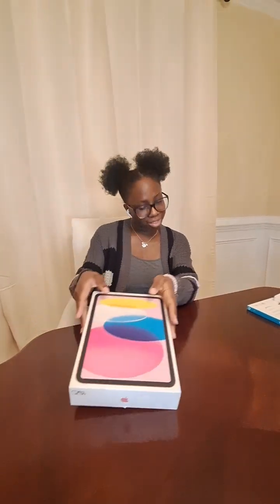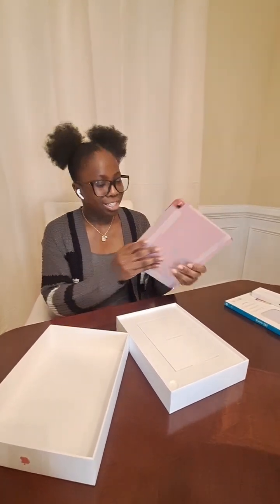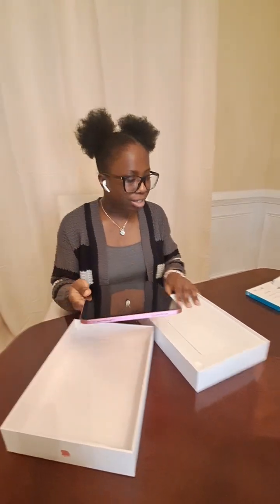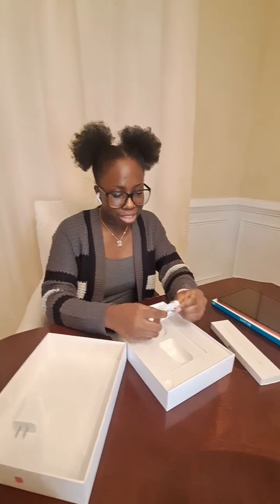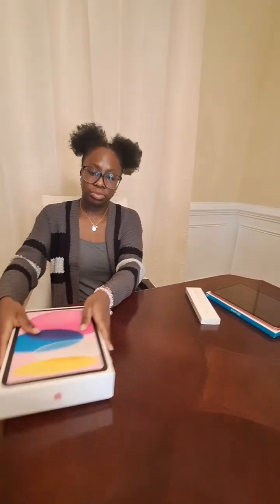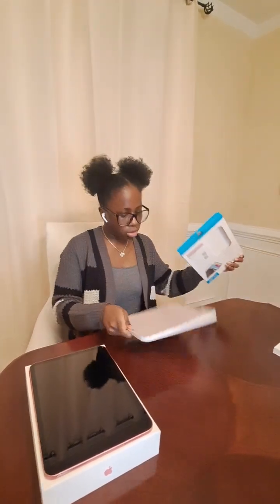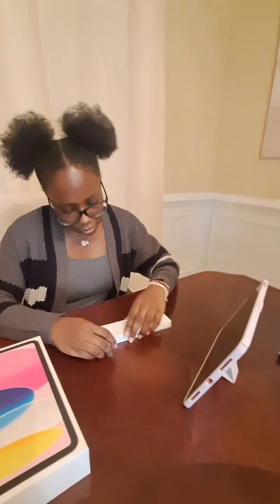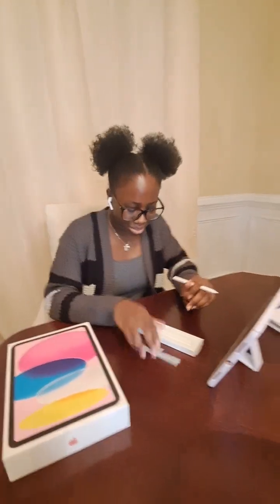Unbox with me | What I got for Christmas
Unbox my Christmas presents with me